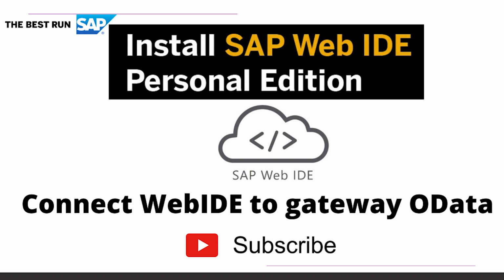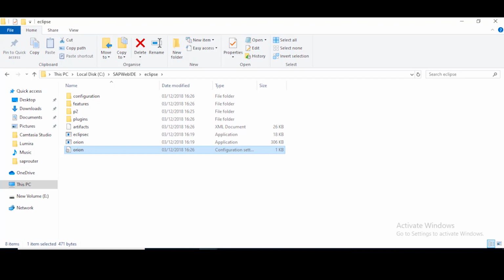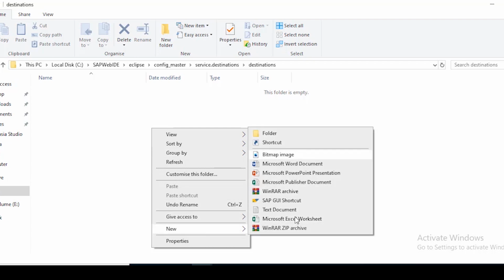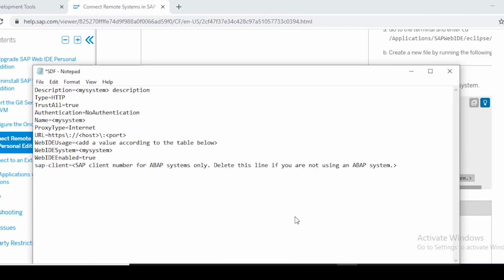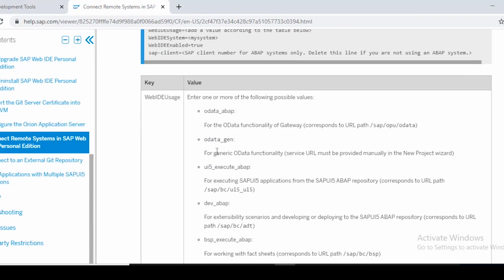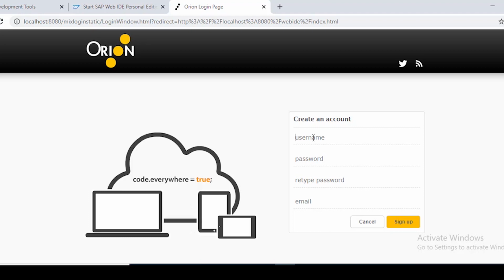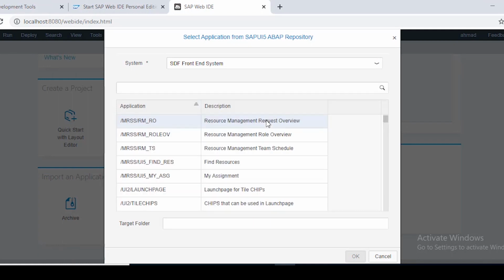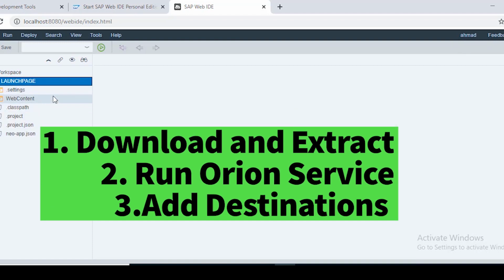Installing SAPWebIDE Personal Edition | Connect It To A System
In this video lesson, you will learn to install and configure the SAP Web IDE personal edition.
Connect your system to the WebIDE. Working with the metadata-file end in a lot of work to handle the connection between your system and the app!
Make sure, you have a naming convention out there, not because I like guidelines that much, moreover to be absolutely clear how to identify your apps and avoid strange symptoms because of similar names
Using templates does not mean, you do not need a concept before. Whenever you are going to develop something new, you need to know in which direction you aim, and this is a really big pain point if you do not know that.